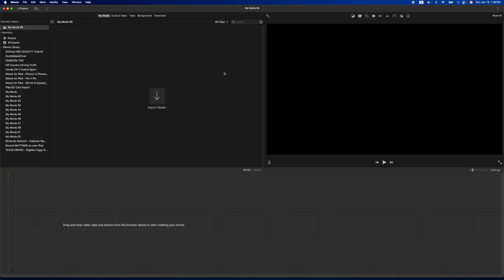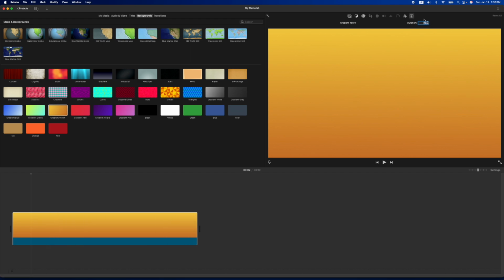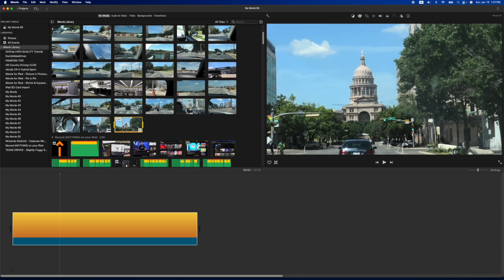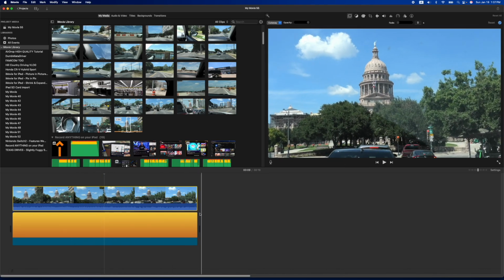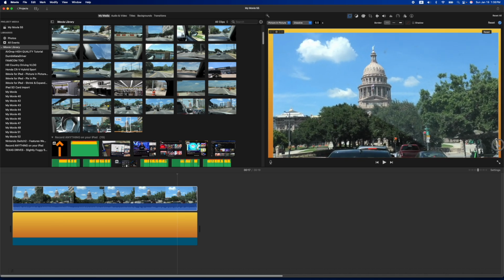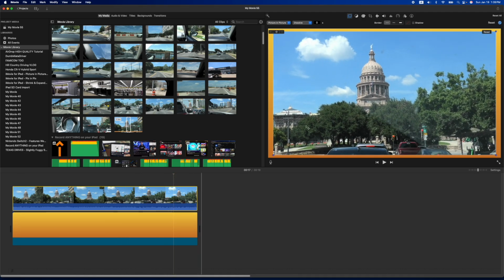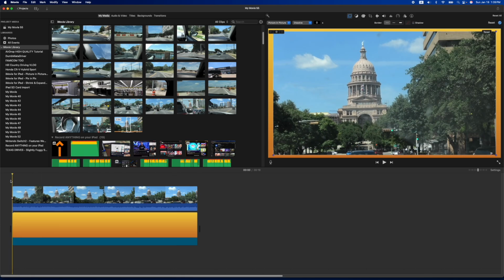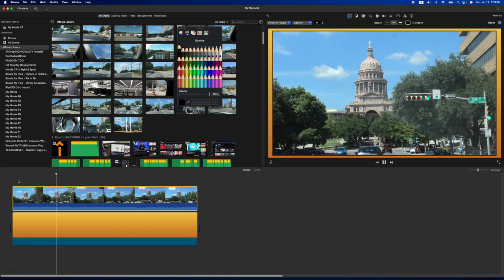iMovie Tutorial 2025 - How to Add A Border or Frame to Video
How to add a border or frame to a video using Apple's iMovie for the Mac.

ET